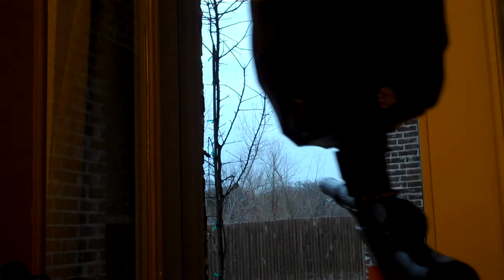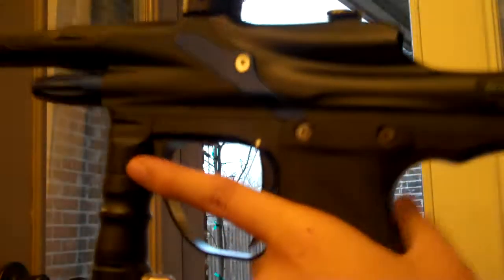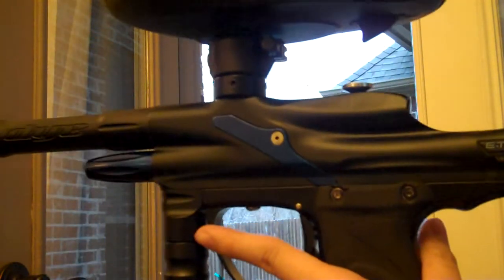etek shooting vid with new stuffs woo hoos!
cure 1, zick kit, dye ul=sexiness

its actually empire ramp/blizzard, my bad :)